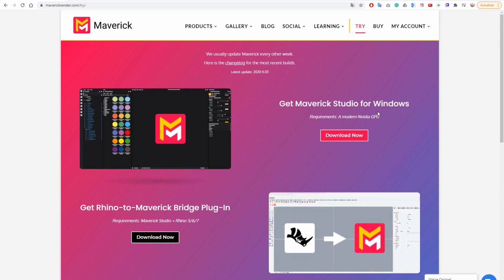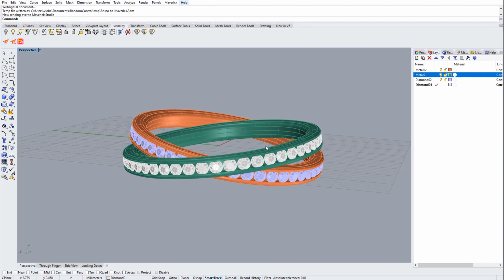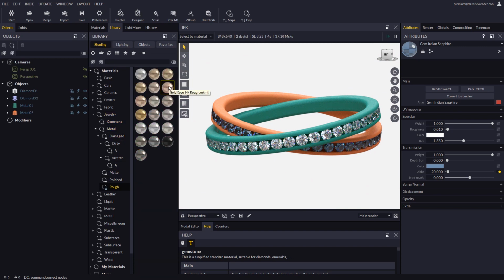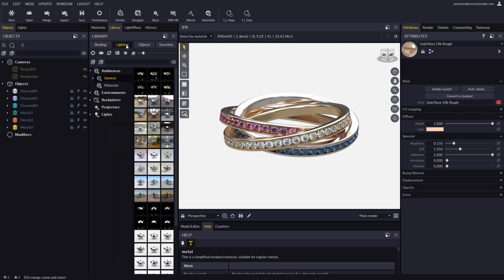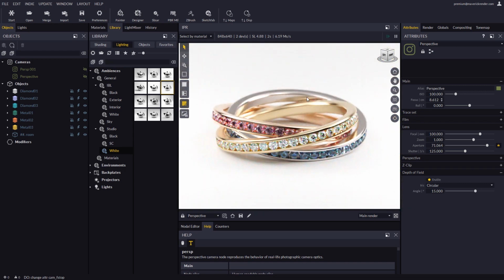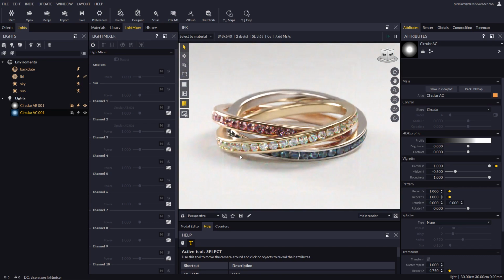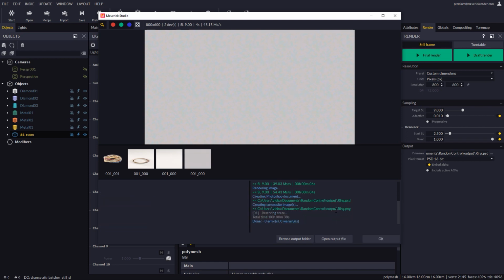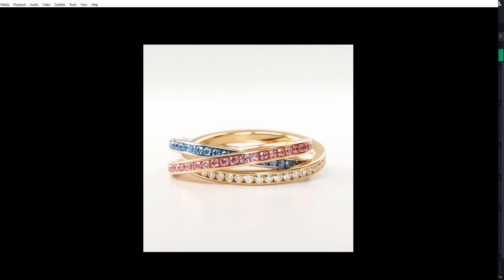MAVERICK RENDER: 20 02 RHINO WORKFLOW FOR JEWELRY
In this tutorial, we will introduce you to our new Rhino-to-Maverick bridge plug-in which will allow you to easily send your models from Rhino to Maverick.

You will find a complete workflow for jewelry, including: how to apply materials, illuminate, and render your jewelry pieces with photo-real quality